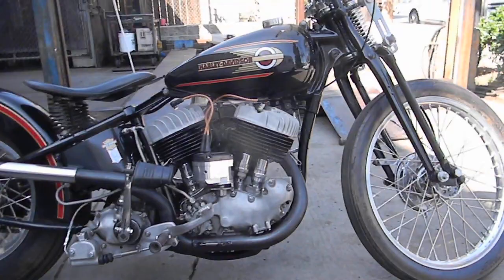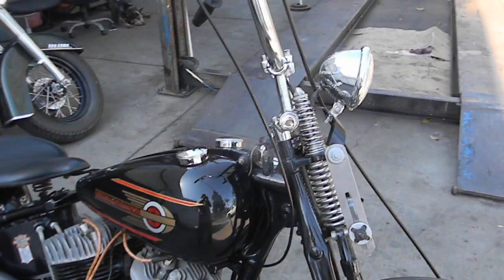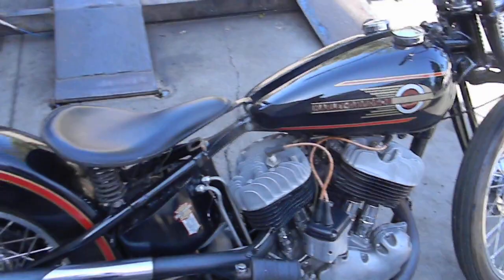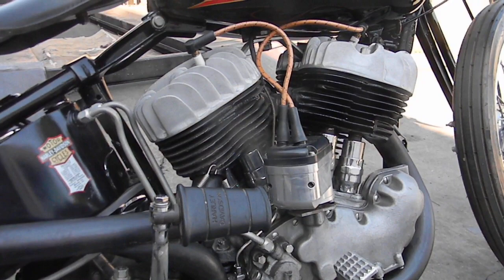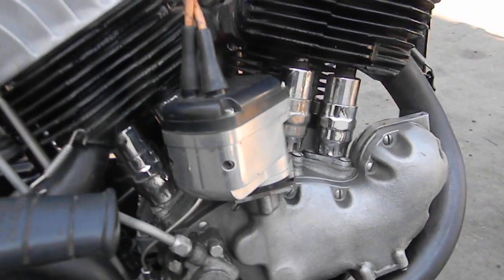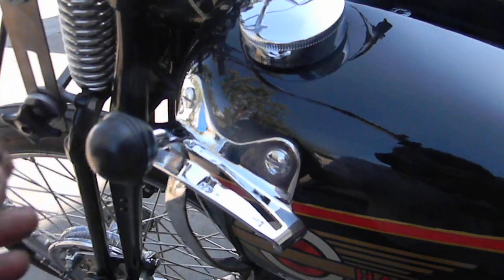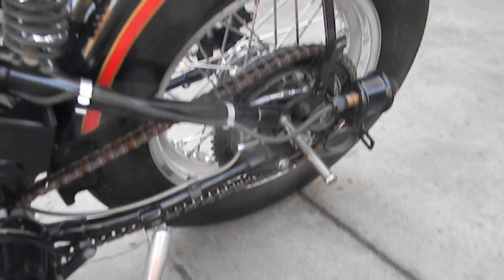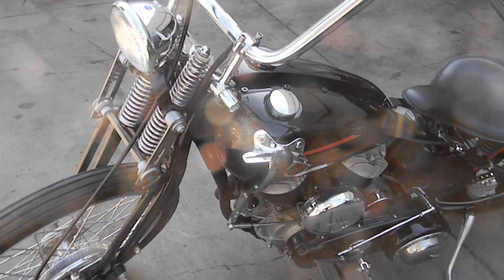DSCN5490 1937 Harley UL flathead stroker motor in a VL frame, For Sale, best of everything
Fresh build of a '37 Harley UL flathead,   Frame is a '36 VL single downtube,   Truett and Osborn 4 1/2" stroker flywheels, Jim's shafts, crankpin, Carrillo rods, dynamic balanced crank, 13 Fin Harley ULH cylinders .040 over
Leineweber reground cams, aluminum heads, Hunt Magneto, Linkert M51 carb,  Akront alloy rims S/S spokes, star hubs,   Firestone tires,  4 speed trans with ratchet lid and tank shifter,
Narrow WR replica gas tanks, Knuckle rear fender, KR seat, custom 2 into 1 exhaust with WRTT tip, comes with high bars or speedster style low bars with Harley grips, and throttle
brake lever from a HD Sprint.  Many other details,      For sale on Ebay 7/2/23